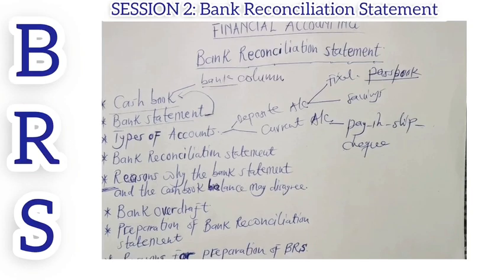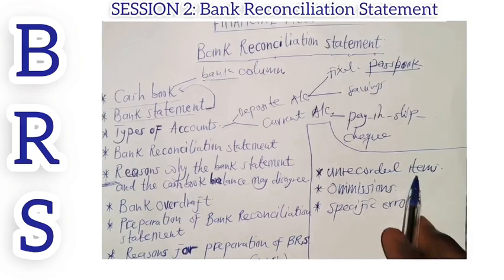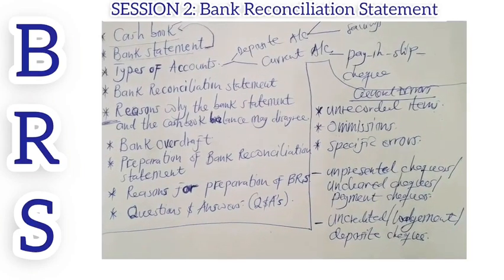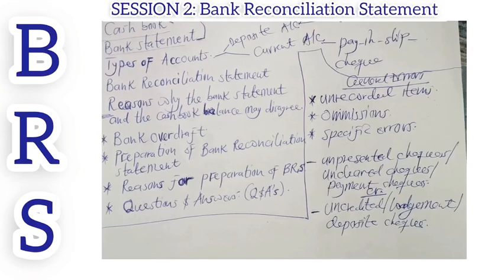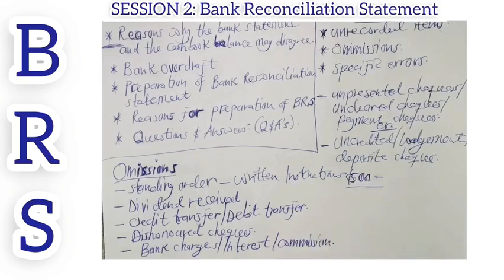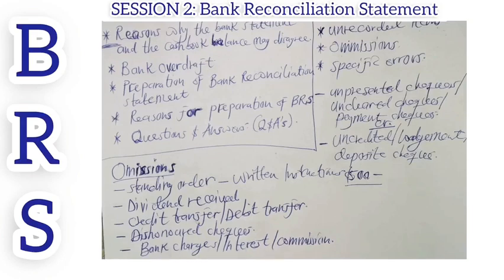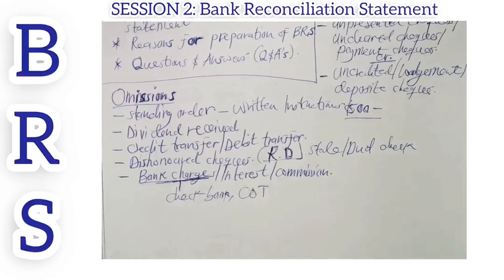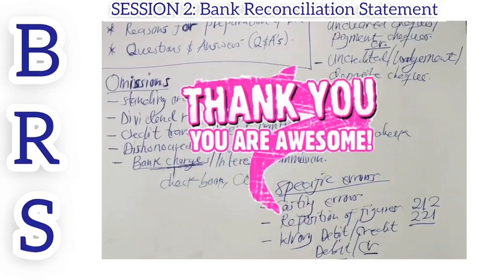Bank Reconciliations Session 2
Hi there!
In this video, Larbi Premium  walks you through the basic concepts and principles that every student and a learner needs to  understand in relation to Bank Reconciliation Statement and ultimately unravel the ideas behind BRS.

Outline:
 -Firstly, he gives an overview or the introduction to BRS.

-Next, he explains what cash book is and dive through to explain various types of accounts that a customer can keep with his bankers.

-Explain what Bank Statement is.
-Meaning of BRS, etc.
- Differences in Bank Statement balance and Cash book balance

SESSION 1:
 Link to this video👇👇👇